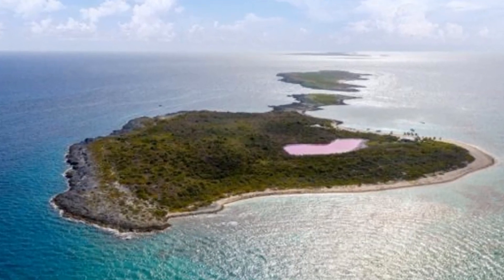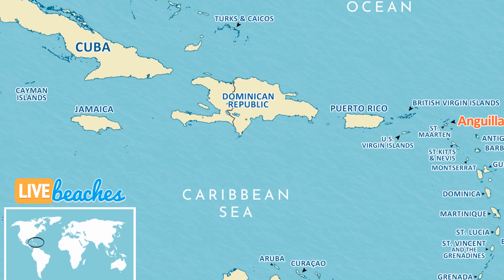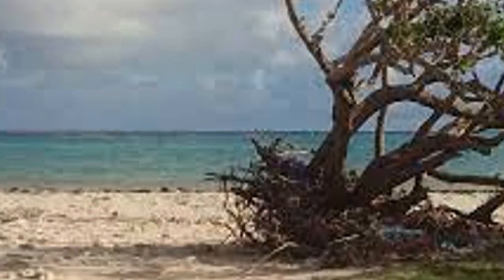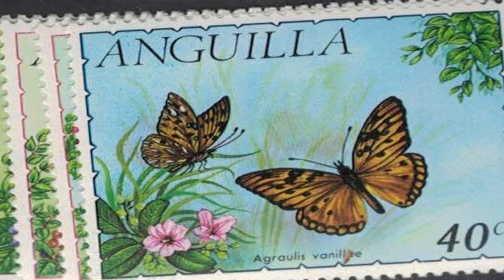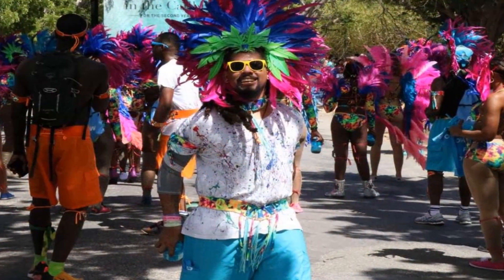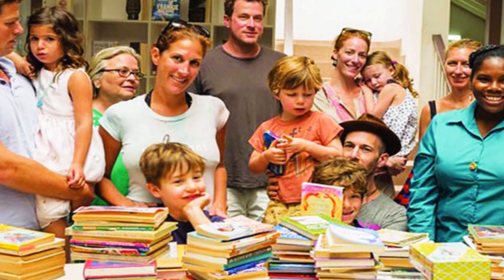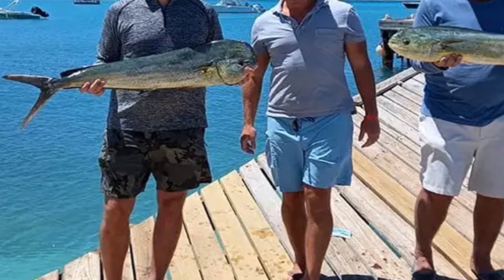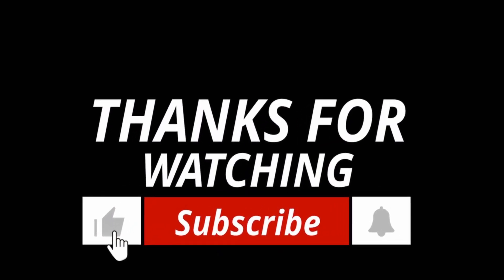All About Anguilla - A British Overseas Territory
Anguilla, a British Overseas Territory in the Caribbean, it lies east of Puerto Rico and the Virgin Islands and north of Saint Martin. The territory consists of one main island and a number of much smaller islands and cays with no permanent population. The capital is The Valley. The total land area is 91 km2

Anguilla' Flag consists of a blue field with the British flag and the territory’s coat of arms. The coat of arms features three dolphins, representing endurance, unity, and strength.

The island has numerous pristine, white sandy beaches along its coastline, with Shoal Bay being particularly renowned.  The vibrant coral reefs along the northern coast, make it a popular destination for snorkeling and diving.

History
History is complex and it is shaped by colonization, slavery, and struggles for self-determination. The Arawak and Carib peoples were the original inhabitants of the region. Christopher Columbus is believed to have sighted Anguilla in 1493 during his second voyage to the Americas. In the 17th century, the British claimed control. The island changed hands between the British and the French several times.

Plantations were established, primarily focused on tobacco and later cotton. The plantation economy relied on the forced labour of enslaved Africans. Slavery persisted until it was abolished in the early 19th century. After emancipation, the economy struggled as the plantation owners left the island as they couldn’t manage without the slaves. In 1825 Anguilla was placed under the administrative control of nearby Saint Kitts. This led to tensions and a desire for more autonomy.
In 1967, Anguilla, disenchanted with its political status and feeling neglected by the government in Saint Kitts, declared itself an independent republic. This move was not internationally recognized, but it drew attention to the island's desire for self-determination. British troops intervened in March 1969 and restored British rule. Subsequently, the Anguilla Act of 1971 placed the island under British control.

and in 1980 Anguilla became a dependent territory. Anguilla has developed into a stable parliamentary democracy with a growing economy. Today, Anguilla is a tranquil destination known for its beautiful landscapes, cultural heritage, and efforts towards sustainable development.

Anguilla is home to a relatively small population of 15,000 people. The majority of the population is of African descent, with a significant minority of European and mixed-race individuals.

The primary language is English, reflecting the island's colonial history but Anguillians often speak a distinctive English-Caribbean dialect. The island attracts expats and tourists due to its appealing lifestyle and tourism industry.

Majority of the population adheres to Christianity, with various denominations present on the island. Religious festivals and events are an essential part of the cultural calendar, fostering community bonds

Anguilla's culture is shaped by its history, geography, and the creativity of its people. Calypso and Soca are popular music. Quadrille and the Clifton Carty are dance are traditional dances. Anguilla hosts the annual Summer Festival, where locals showcase their musical and dance talents. Junkanoo is a traditional street parade with vibrant costumes and masks.

Anguilla has a strong boat racing tradition, and events like the Anguilla Day Regatta showcase local sailing skills

Given its coastal location, seafood is a significant part of cuisine. Dishes often feature fish, lobster, and conch. The cuisine is also influenced by African, Caribbean, and European flavors. Local specialties include "roti" and "johnny cakes."

Anguilla has a thriving community of artists and craftsmen. Visitors can explore local galleries and craft markets showcasing paintings, sculptures, and handmade items.

Anguillians are known for their warmth and friendliness, making visitors feel welcome. Strong community ties are evident in local events, mutual support, and communal celebrations. Anguilla's culture is a rich tapestry woven from its history, music, cuisine, arts, and a strong sense of community, creating a unique and captivating island experience.

Economy
Anguilla's economy is driven by tourism and related services. The island attracts visitors with its pristine beaches, luxury resorts, and vibrant cultural events. Many locals are employed in the hospitality and tourism sectors. Anguilla has a small but significant offshore financial sector, contributing to the island's revenue.

The demand for tourism infrastructure has driven construction and real estate development, with new resorts and accommodations being built. Anguilla relies heavily on imports for goods and services, including food and fuel. There have been initiatives to explore renewable energy sources to reduce dependency on imported fossil fuels.